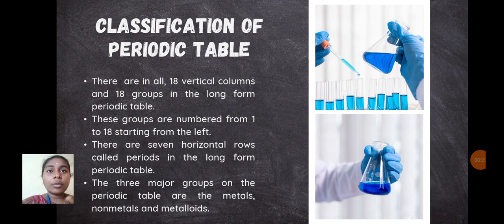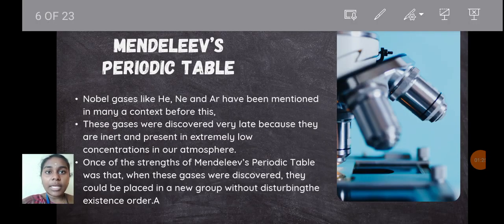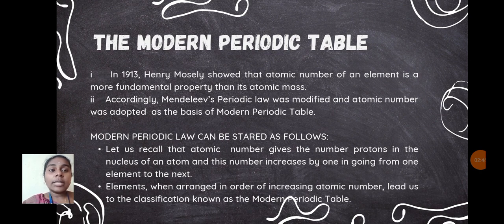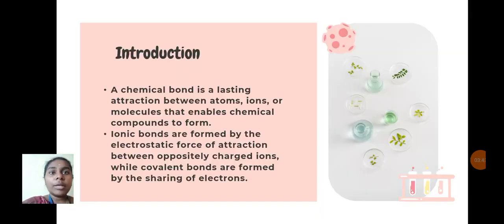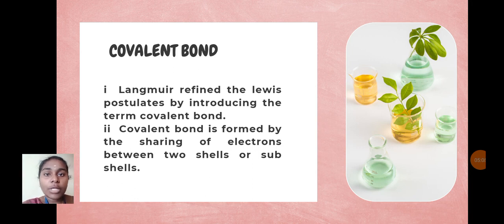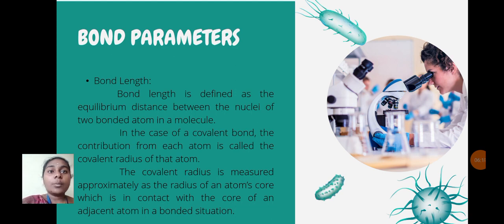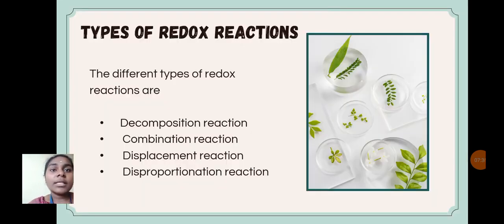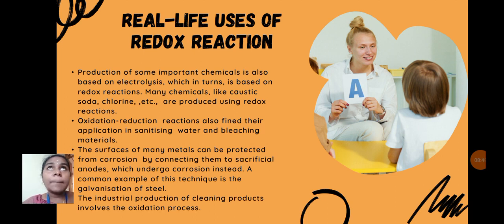Periodic classification in the elements